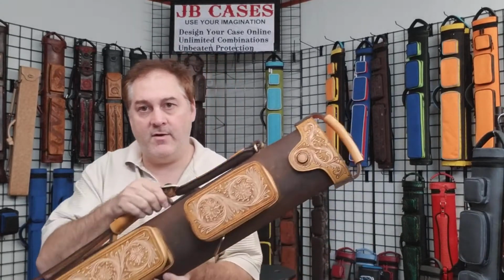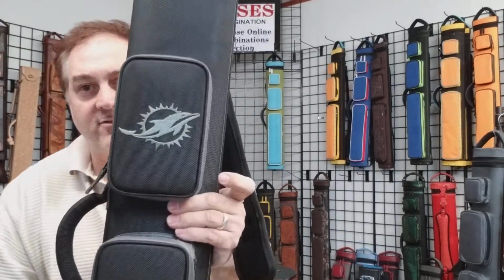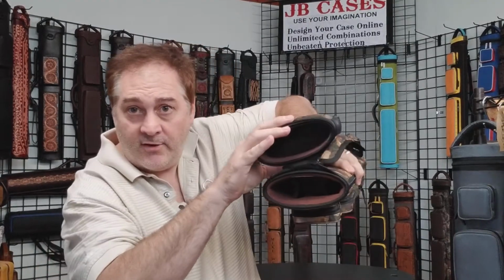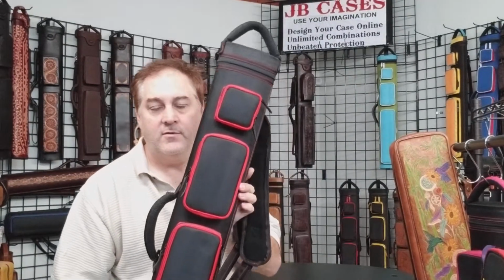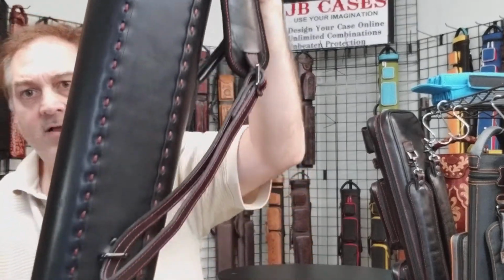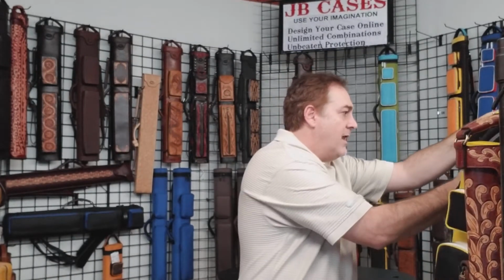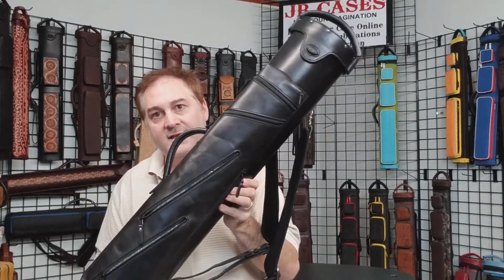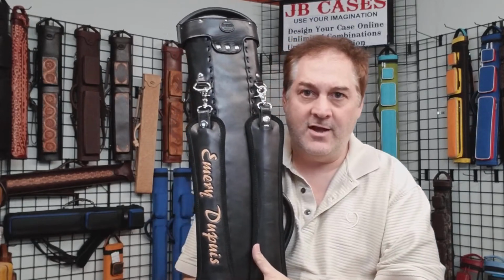Weekly Showcase 11-10-2017